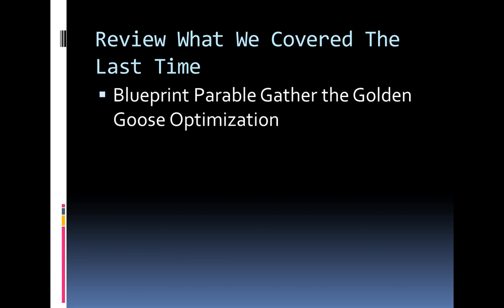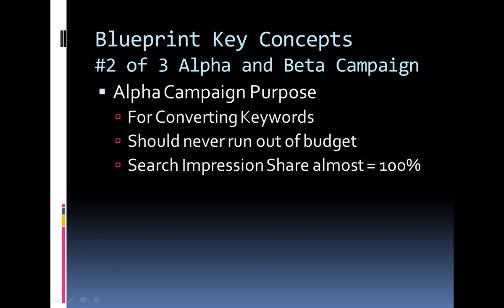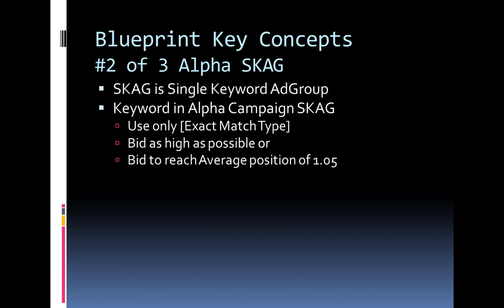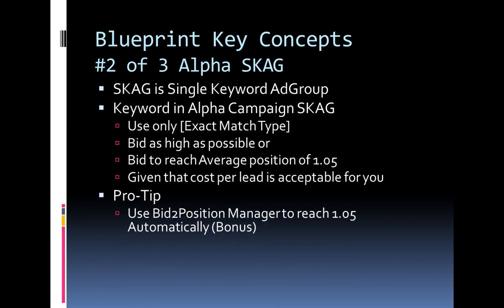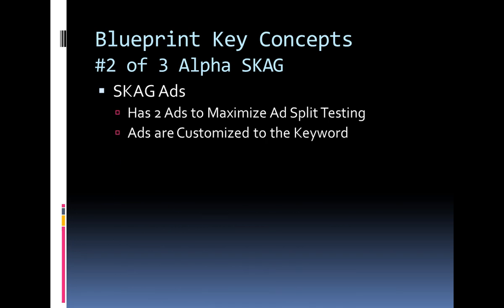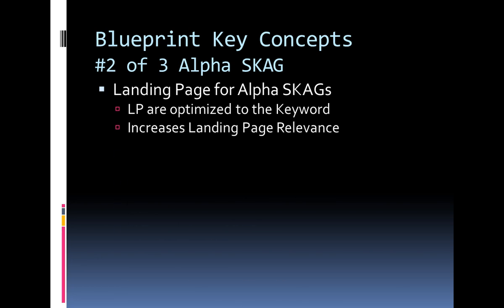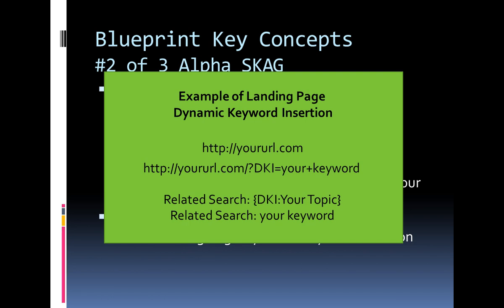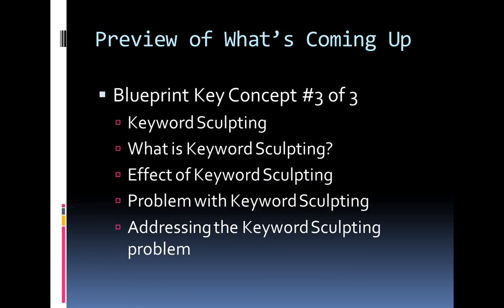Module2 - Alpha / Beta Campaign Structure with SKAGs and Keyword Sculpting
Proven Google Ads optimization Process - for google ads scripts pre-built or custom please

Module 2 - Alpha/Beta Key Concept #2 - Alpha Google Ads Skags, Single Keyword AdGroups, Alpha Skag structure,  Alpha Skag Ads and Landing Page for Alpha Skags.

Create an account at SearchAdsProTools.com to get Free Google Ads Script.
Produced by Harris Lim of LeadCamp, Inc